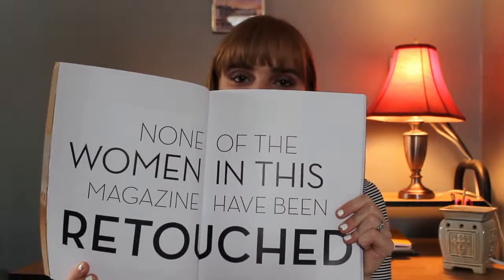February Favorites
Hello friends! Today I am posting a February Favorites video. I had such a great month and I really enjoyed it :) I mention some beauty and fashion as well as books and blogs for you to check out! I would love to hear your thoughts. Have an amazing week, love you all!

Lense: Kit Lense